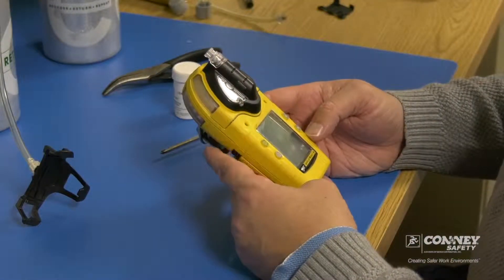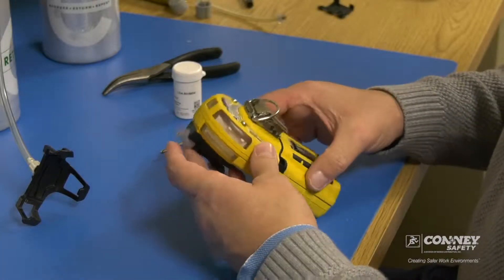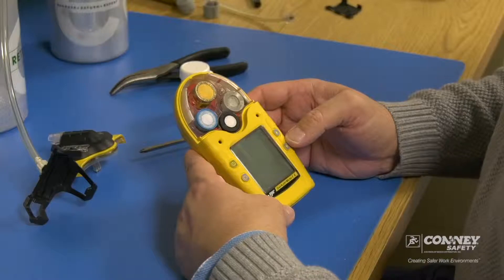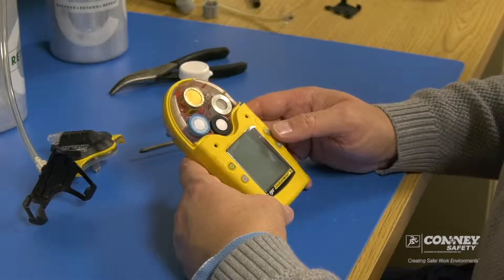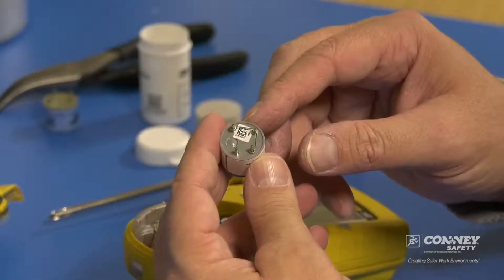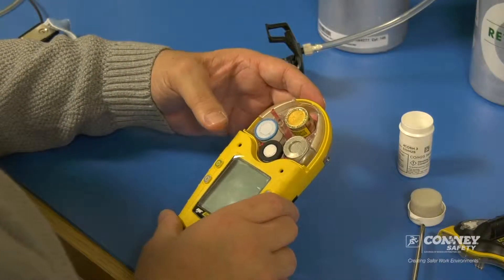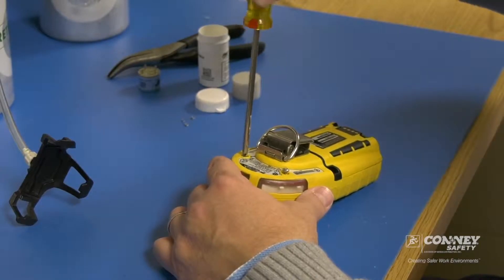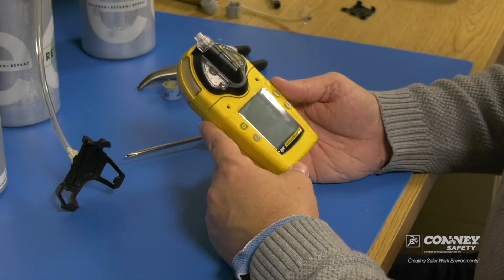How to Replace a BW GasAlertMicro 5 Sensor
Multi-gas monitors have sensors that need replacing every so often. While you can always send the monitor to a repair center for maintenance, you can also learn to replace sensors yourself. By watching this video, you’ll gain the knowledge and confidence you need to replace a BW GasAlertMicro 5 sensor.